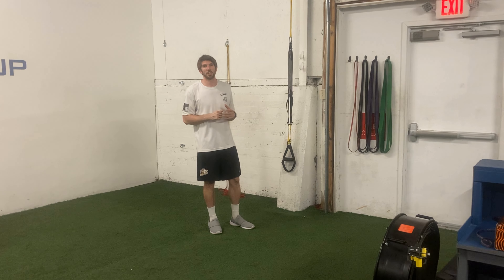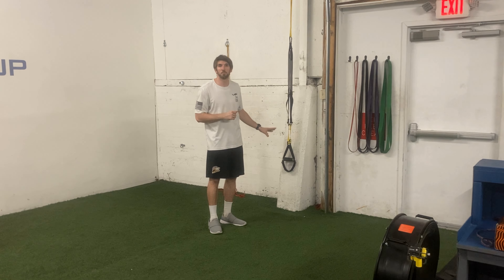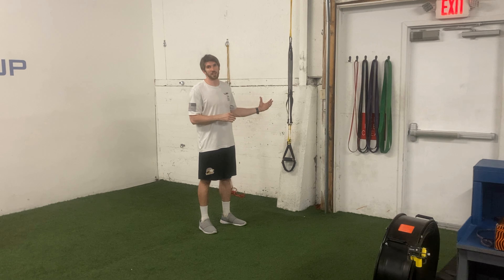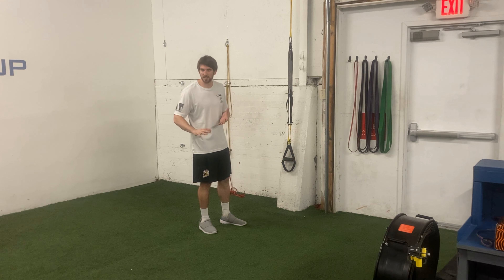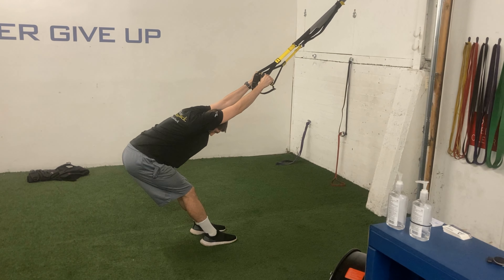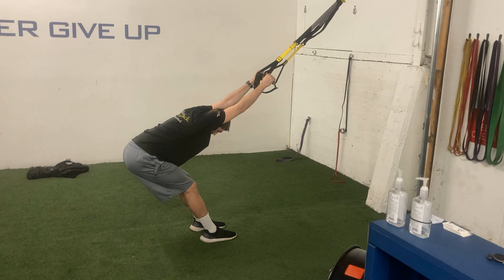TRX Low Back Stretch